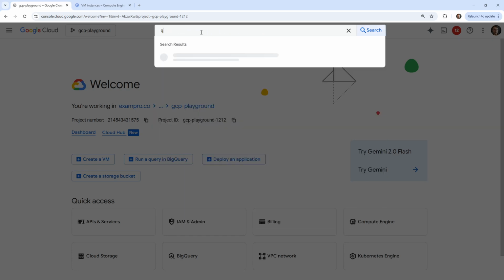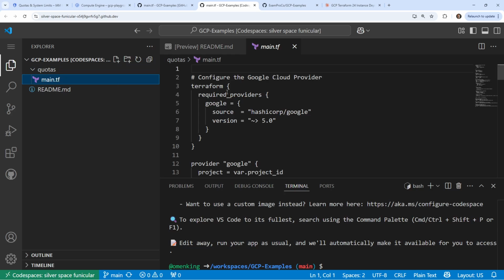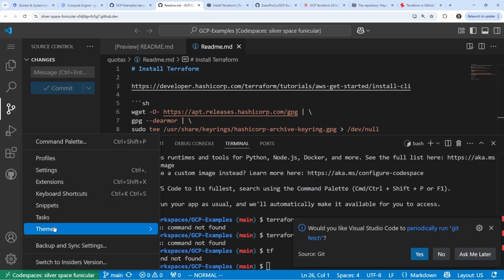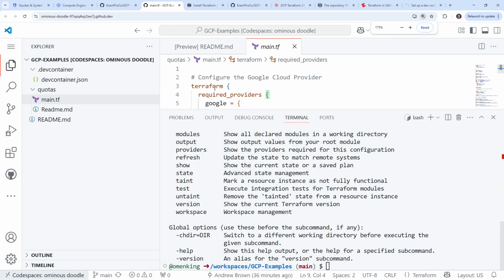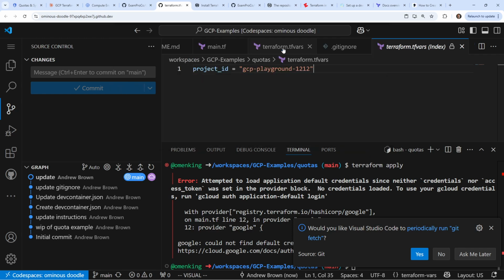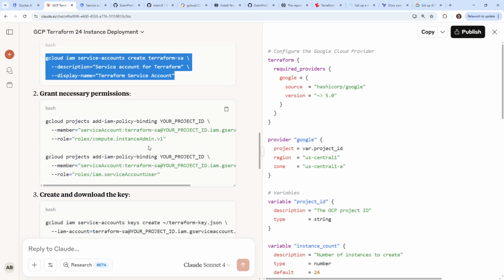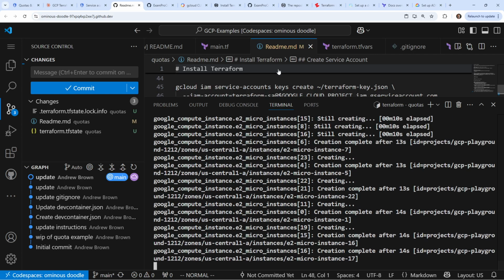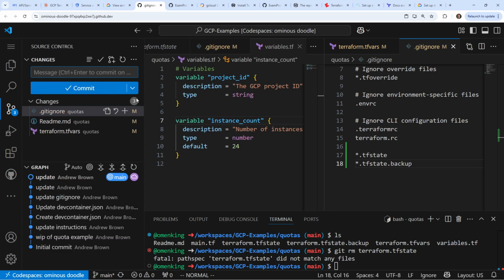GCP ACE Quotas